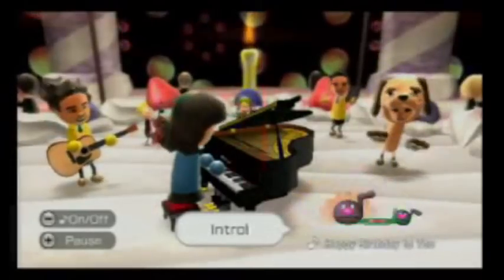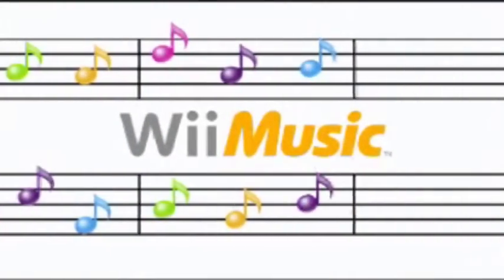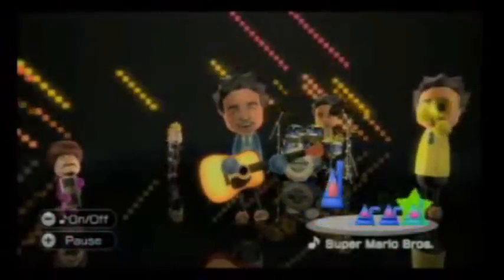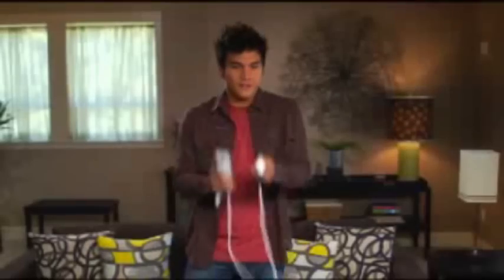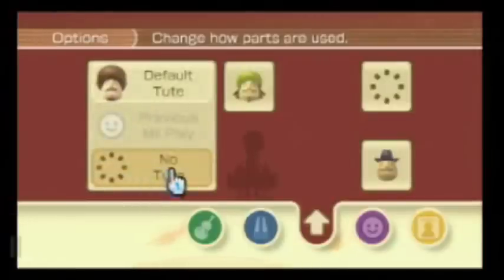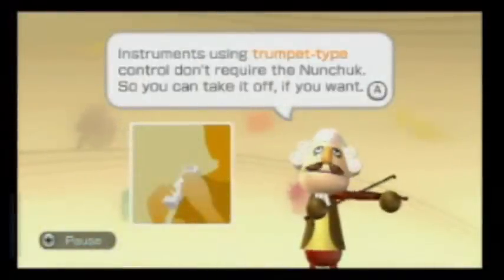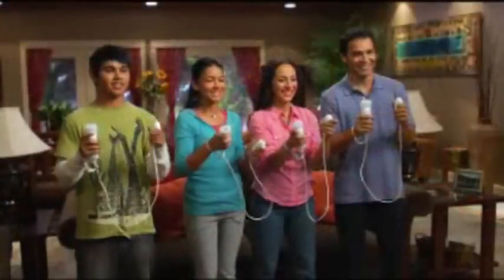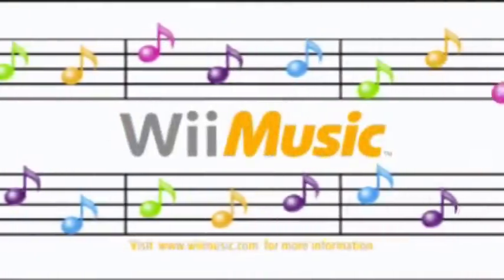Wii Music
The new Wii Music Game